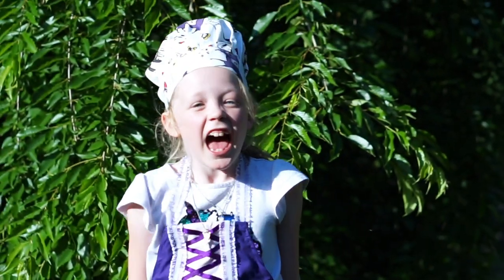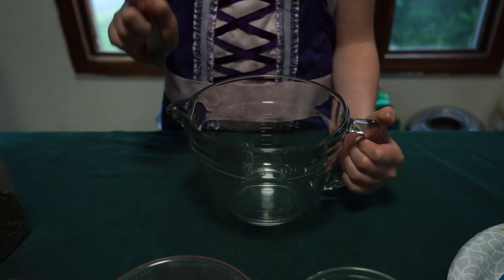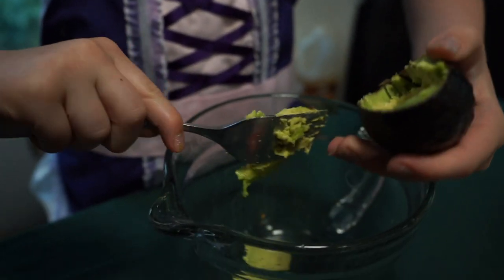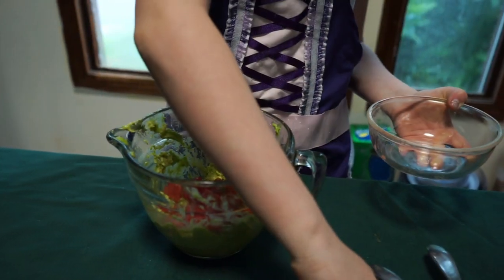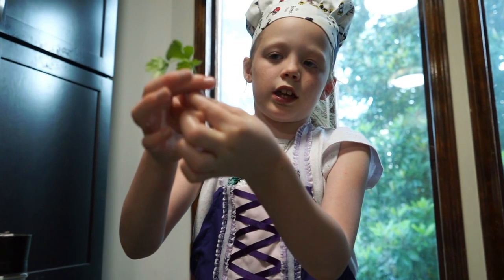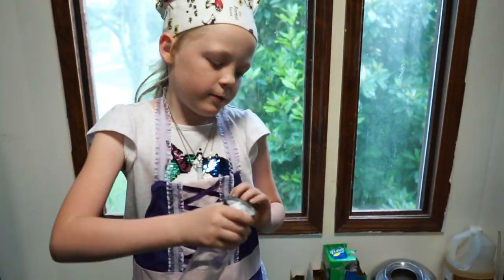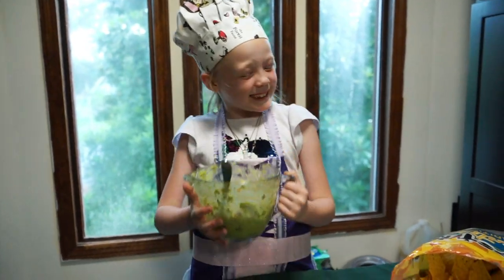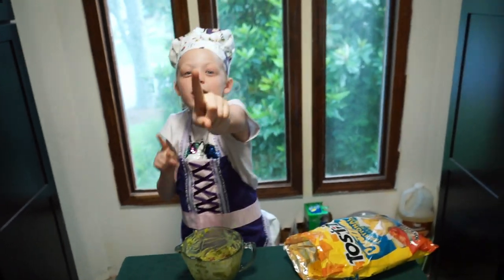Guacamole with Chef Christine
Tune in to learn how to make Guacamole with Chef Christine!